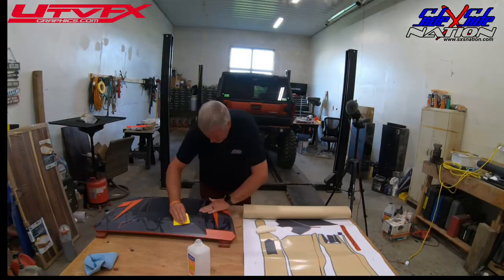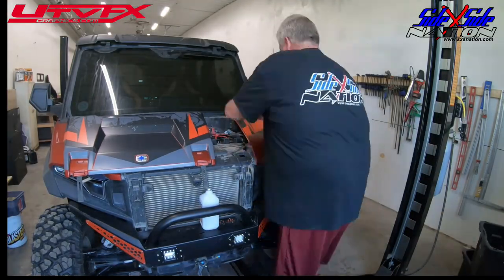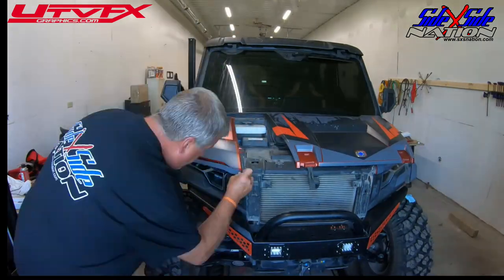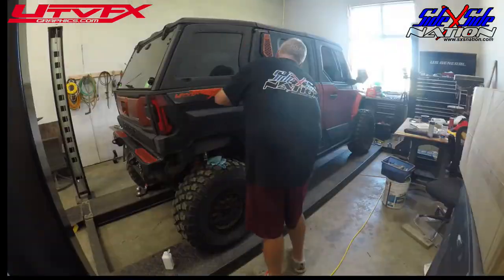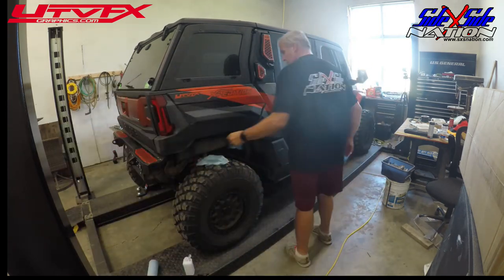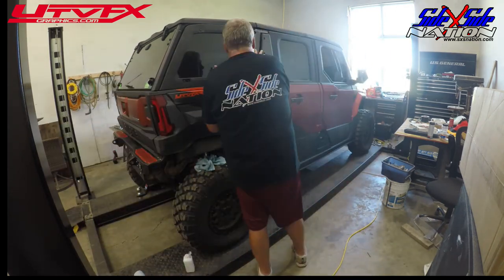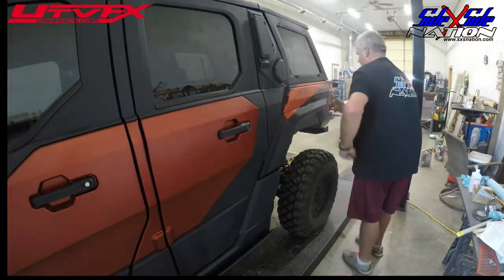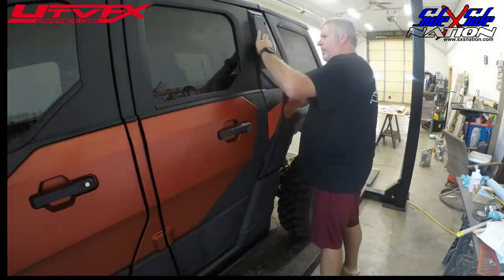Epic Time-Lapse: Custom Wrap Transformation of My 2024 Polaris Xpedition!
Watch as my 2024 Polaris Xpedition gets a jaw-dropping transformation! 🚀🎨 This time-lapse captures every step of the custom wrap by UTVFX that takes it from stock to stunning. You won't believe the final look! 💥🔥